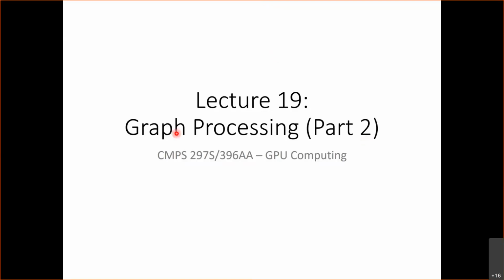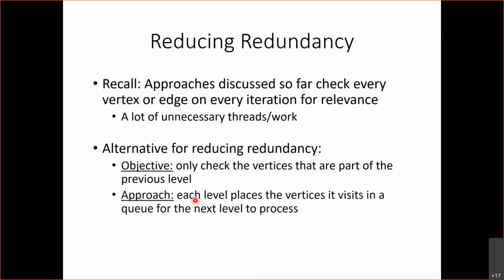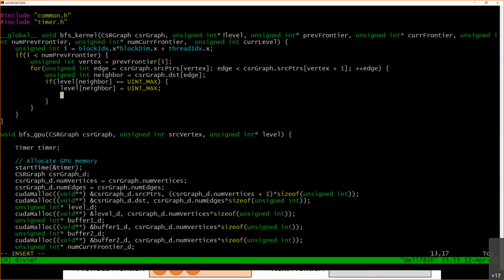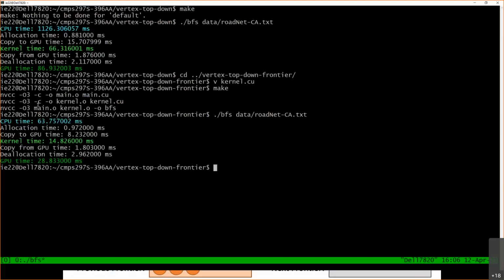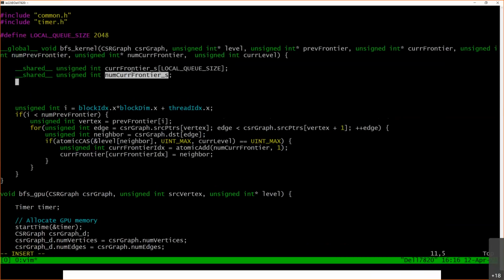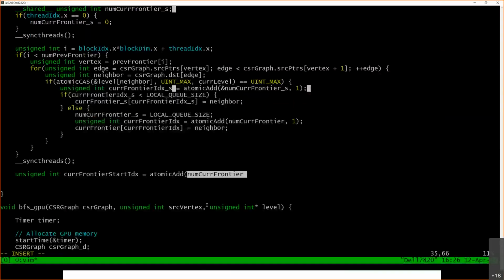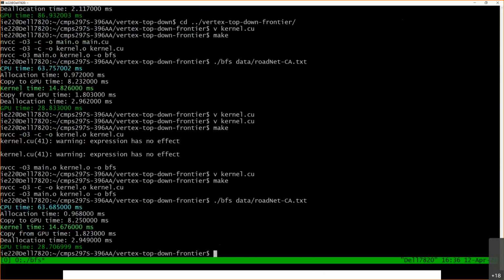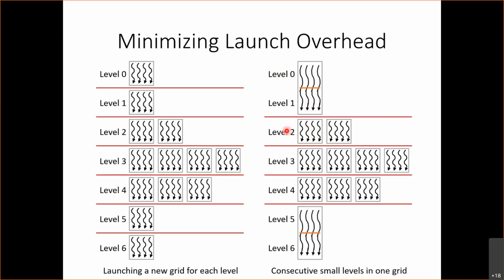Lecture 19 - Graph Processing (Part 2)